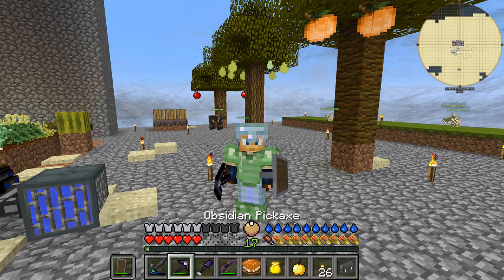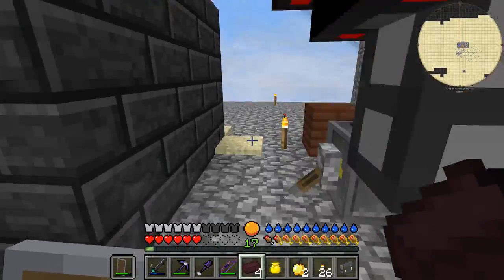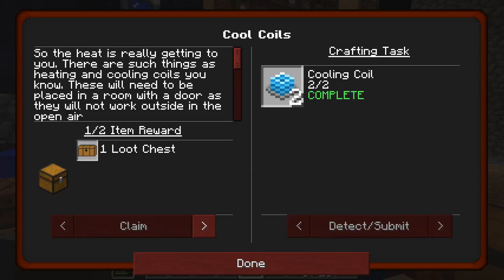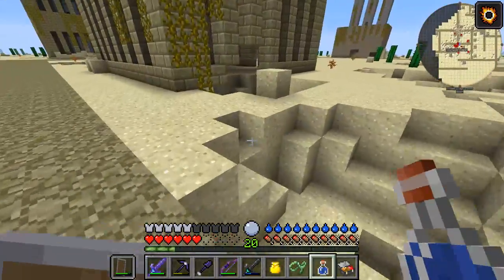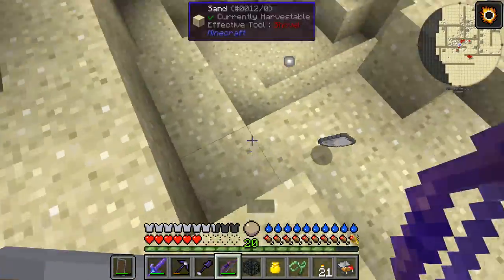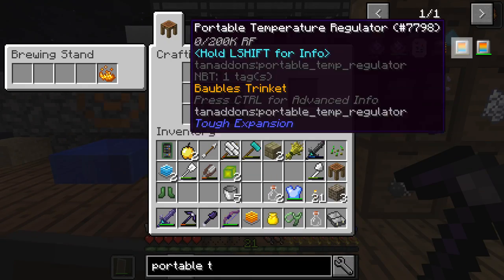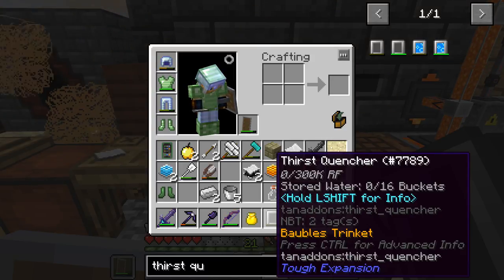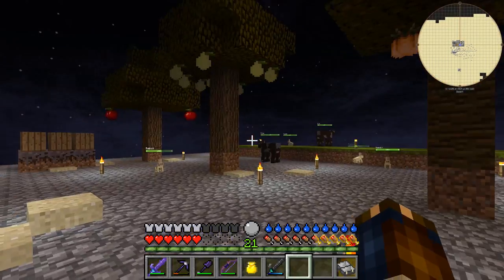Minecraft Forever Stranded - Episode 24: Heat Regulation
A wild quest to make a heat regulator appears!

I have managed to crash on a planet, again. There is little around but sand. Let's take on the Minecraft Forever Stranded modded challenge!